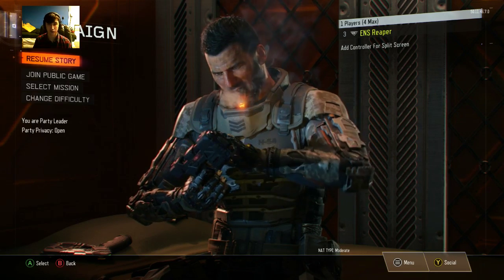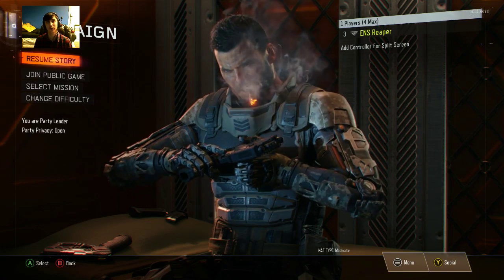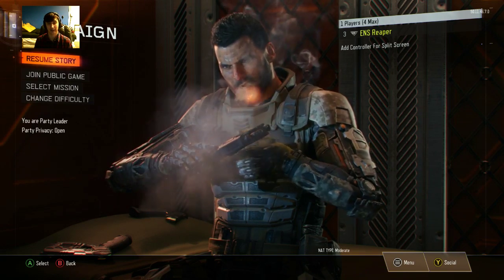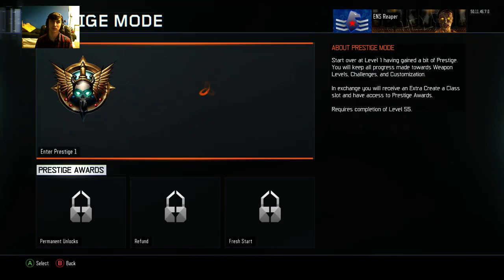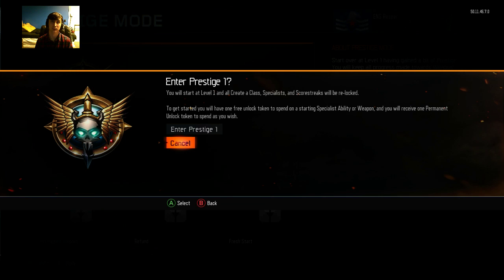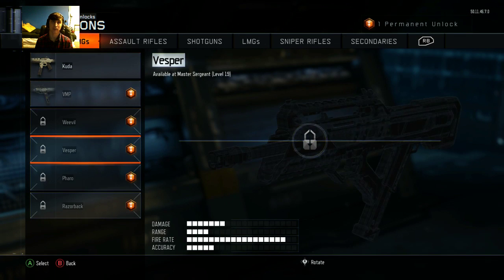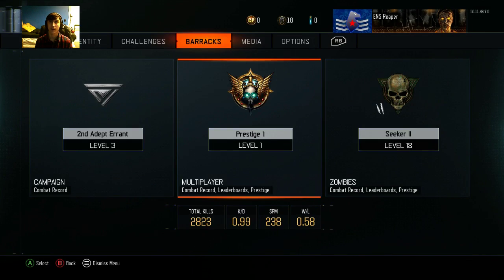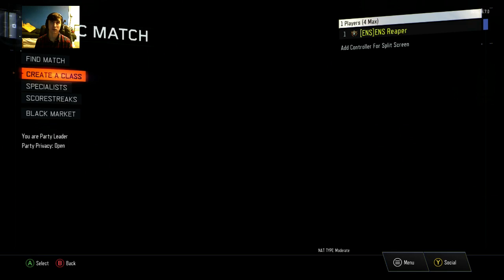Prestige Glitch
Hey guys we came across another glitch within the game, where you can keep all of the guns you had from last prestige..